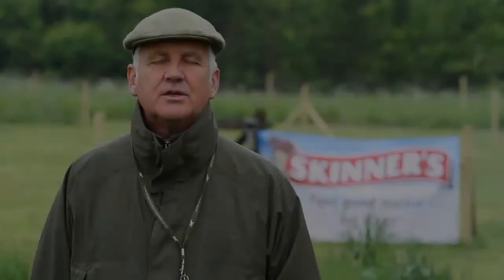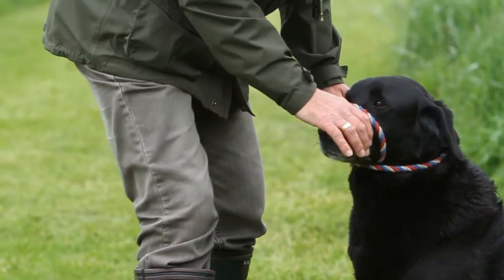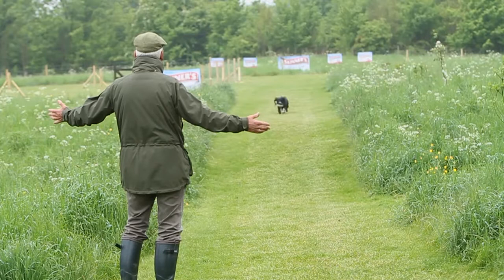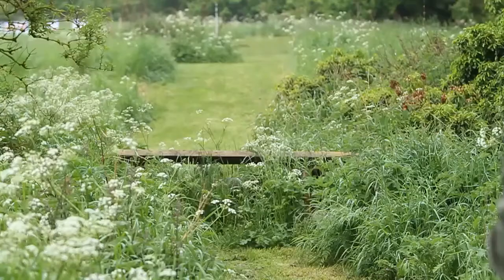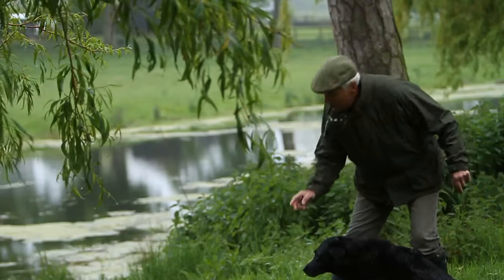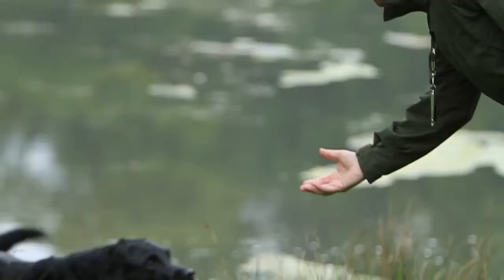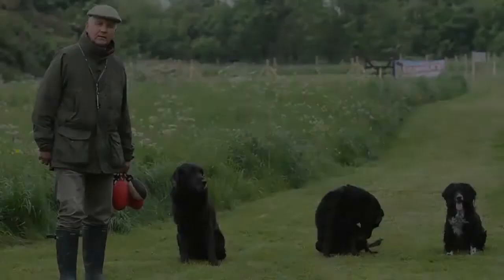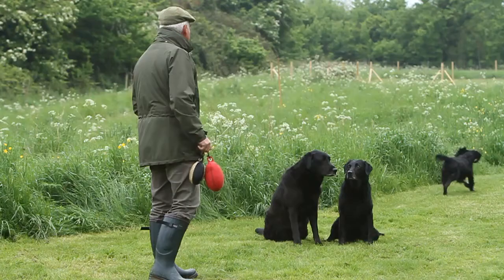Shooting Times & Skinners: Gundog training part 6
In the final part of Ian Clinton's summer training tips Ian recaps on the skills that have been taught